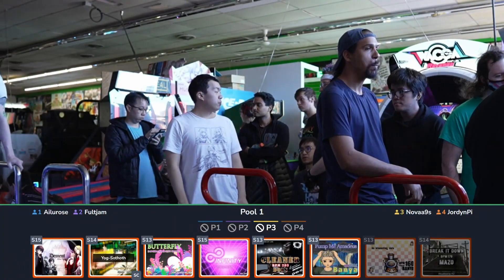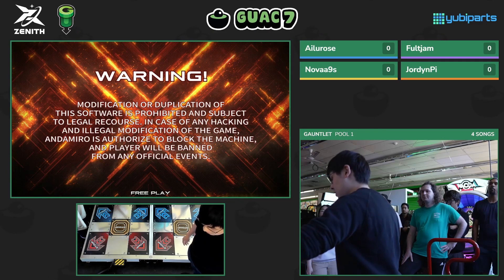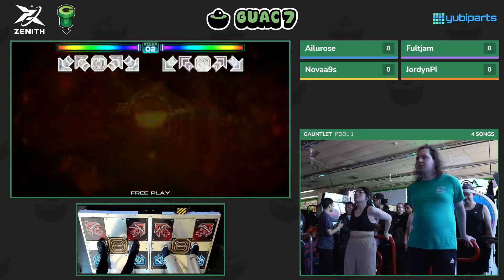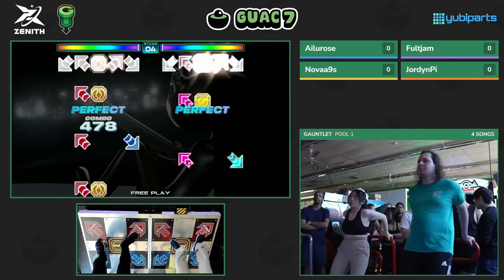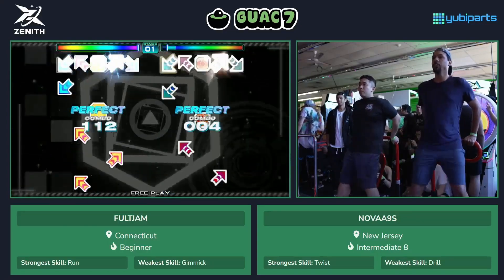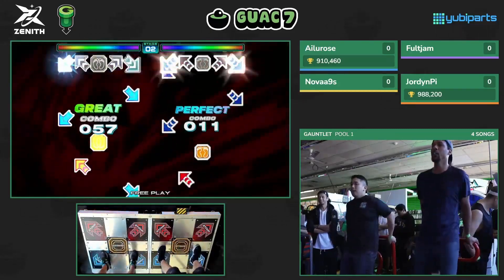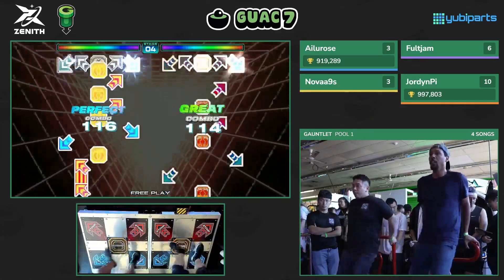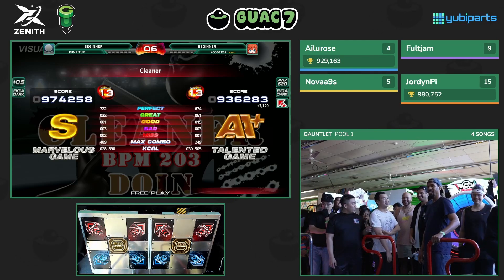GUAC 7 Pump It Up Tournament - Day 1 Gauntlet (Pool 1)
Pool numbering on the VOD are off due to DQs
Transitions are used between technical issues